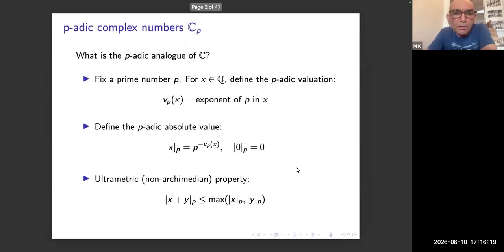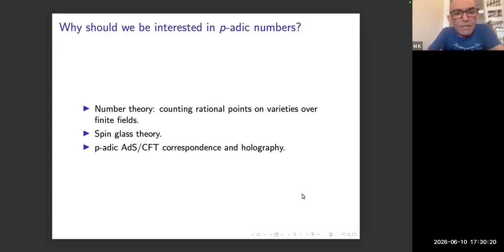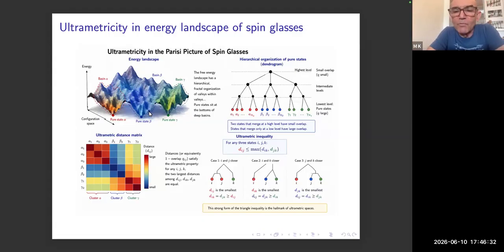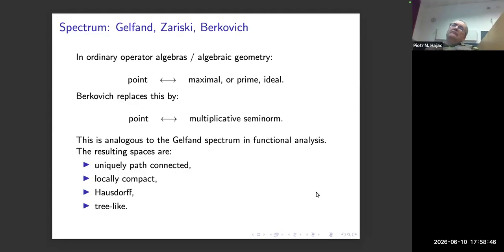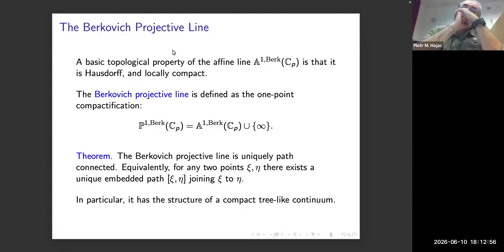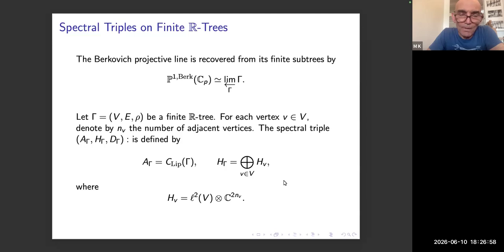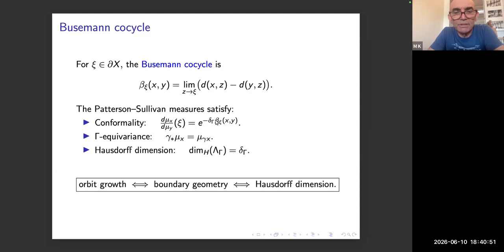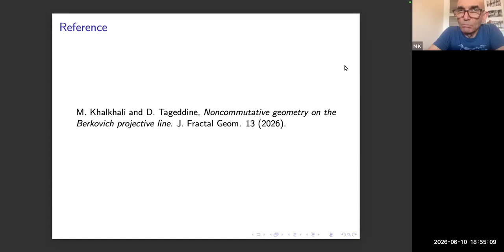NONCOMMUTATIVE GEOMETRY ON THE BERKOVICH PROJECTIVE LINE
MASOUD KHALKHALI (Western University, London, Ontario, Canada)